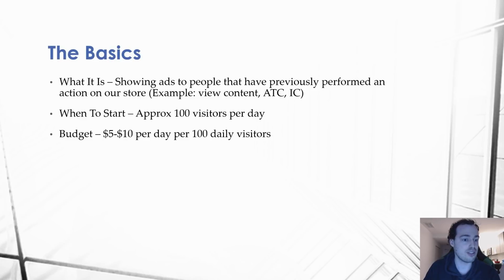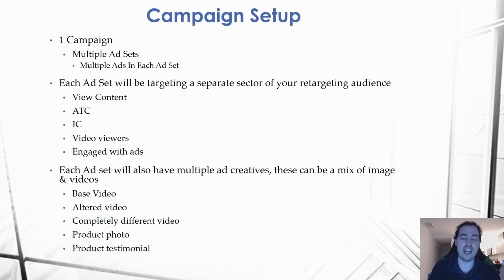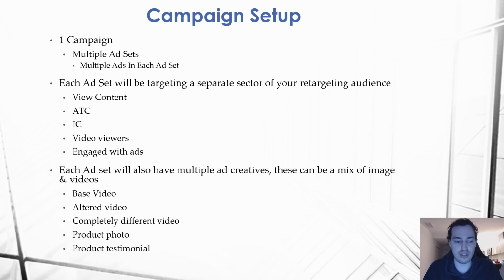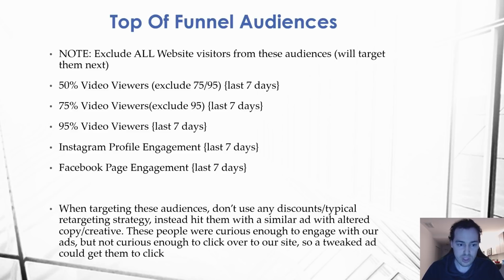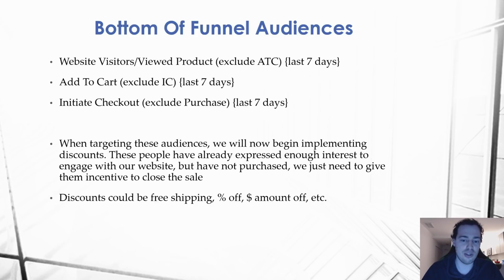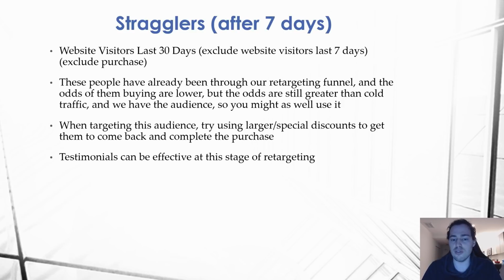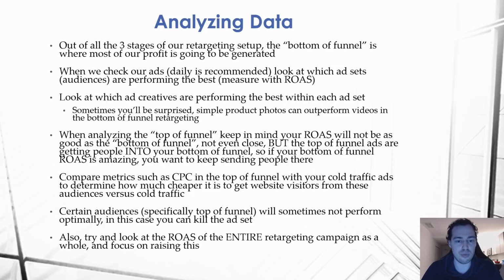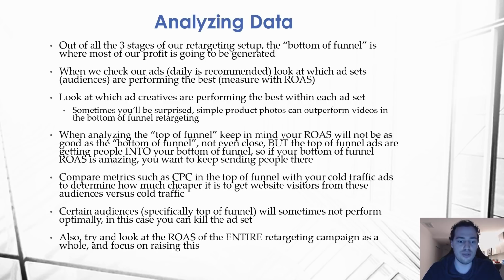Advanced Facebook Ads Retargeting Strategy - Complete Tutorial 2020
In this advanced facebook ads retargeting tutorial, I go through my facebook ads retargeting strategy step by step and show you exactly how I setup each of my facebook ads retargeting campaigns.